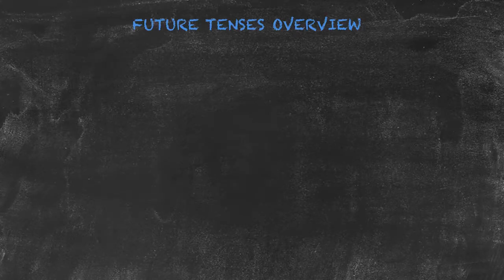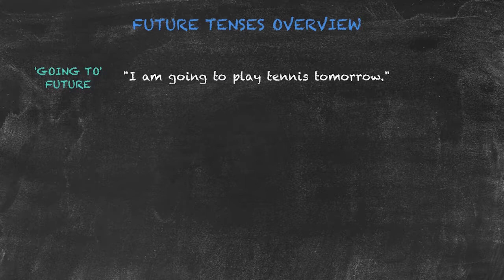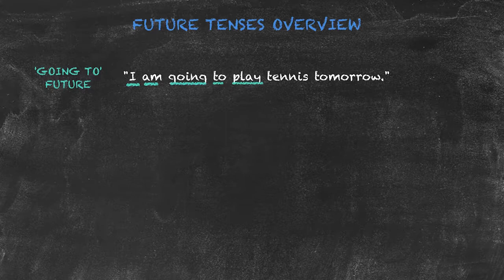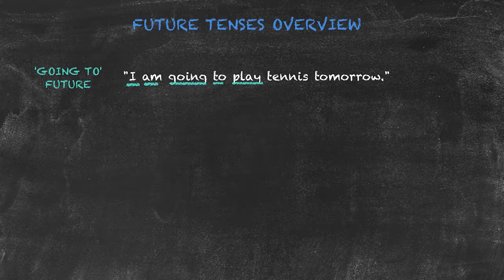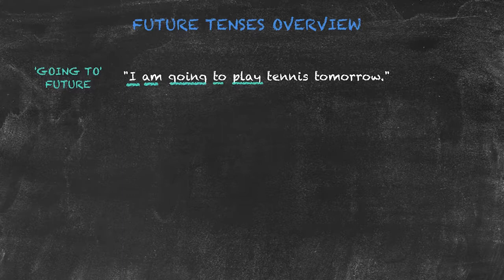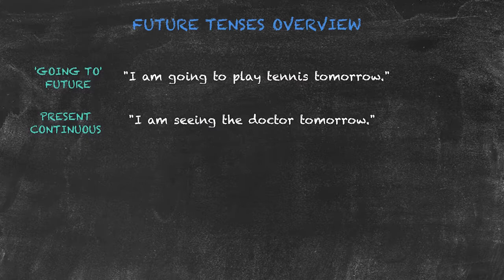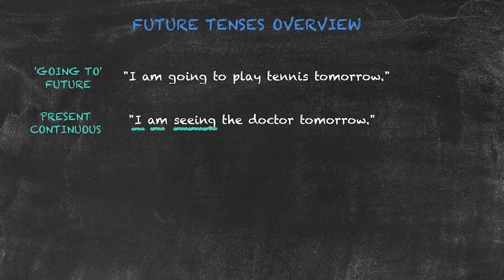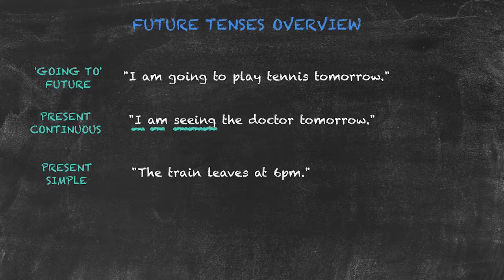The Future Tenses - Review of the Future Tenses - Additional Tenses in the Future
Besides the four future tenses in English (future simple, future continuous, future perfect and the future perfect continuous) there are three additional tenses we can use when speaking about the future. These include the 'going to' future, the present continuous and the present simple. This video gives you an overview how to use them for future statements.